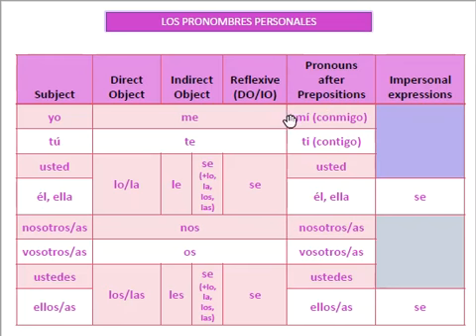SpII_Wk12_Apr3-7_2017_FlippedClass_Short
SpII_Wk12_Apr3-7_2017_FlippedClass